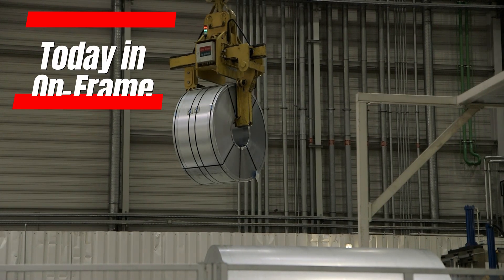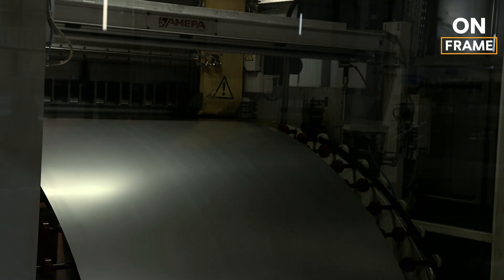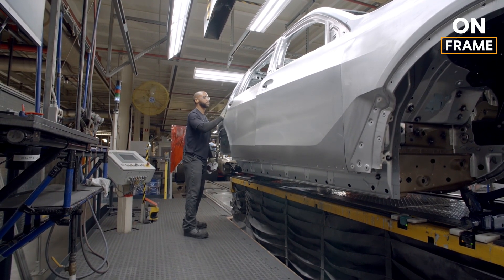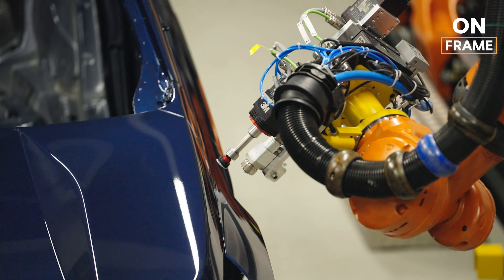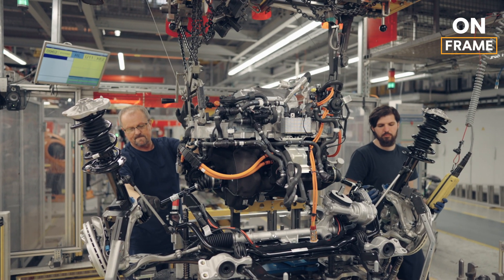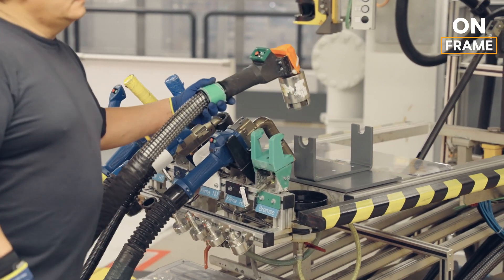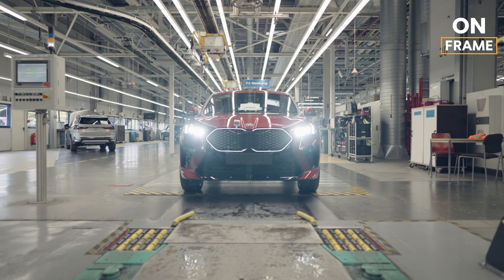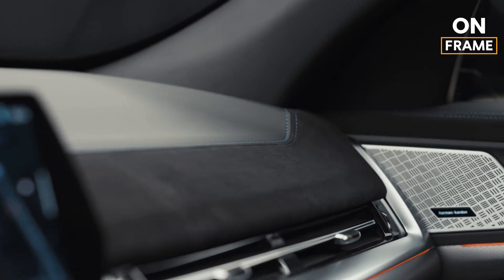The Complete Production of the 2025 BMW iX2 at Regensburg Plant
Inside the Future: The Complete Production of the 2025 BMW iX2 at Regensburg Plant

Join us on an exclusive behind-the-scenes tour of BMW Group's Regensburg Plant, where the cutting-edge 2025 BMW iX2 is brought to life. Discover the intricate process of turning raw materials into a state-of-the-art electric SUV. We'll walk you through every step, from the precision of the Press Shop and the advanced robotics in the Body Shop, to the final quality checks that ensure each iX2 meets BMW’s high standards.
Learn about BMW's commitment to sustainability and how it shapes the production of their most innovative vehicles.
Don’t miss this deep dive into the future of automotive manufacturing!